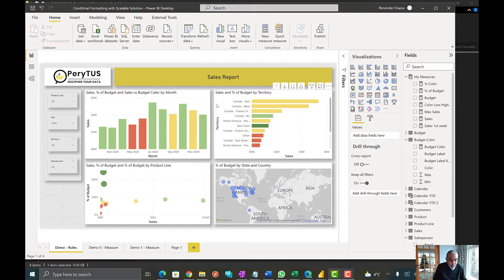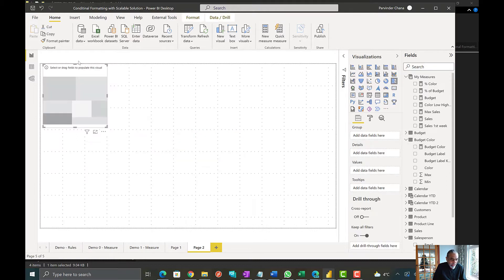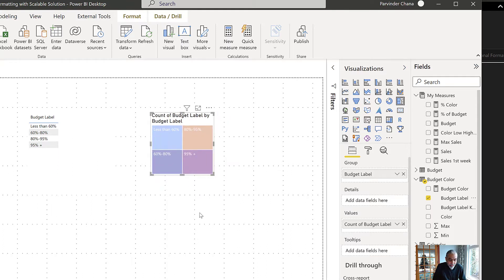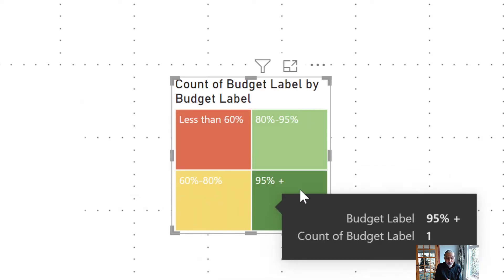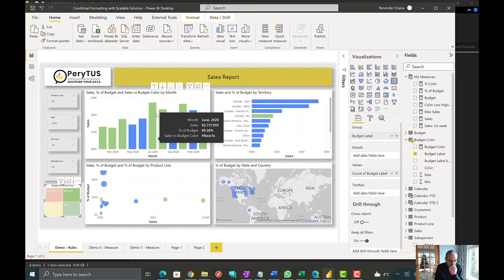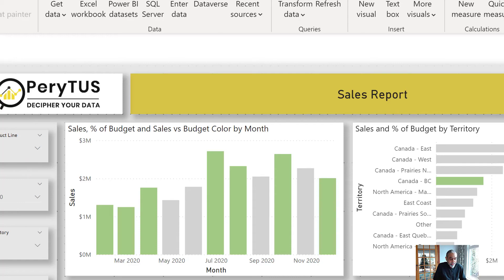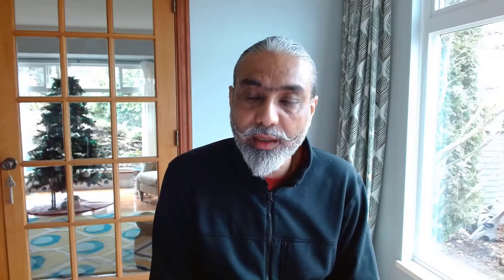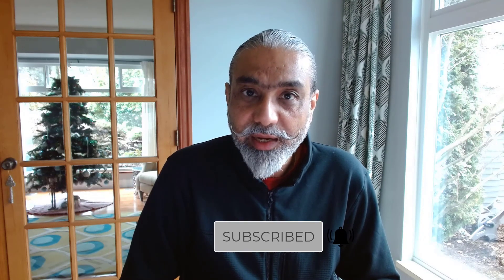How to create conditional formatting legends and highlight data point Part 2 - Power BI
In this video, we will create a heat map/legend for conditional formatting and allow users to highlight the data point based on the selection on the heat map. This will improve the user experience and enhance the look and feel of the report.